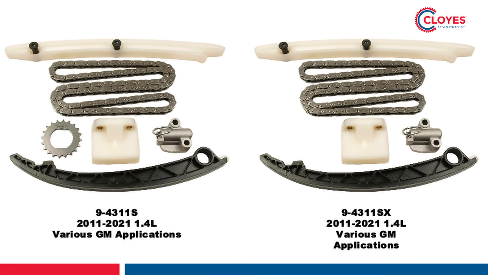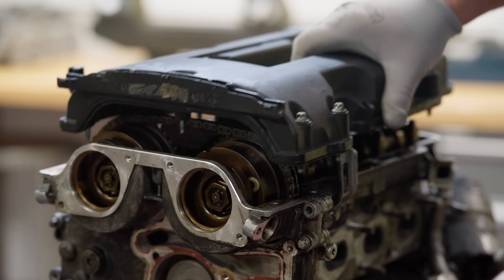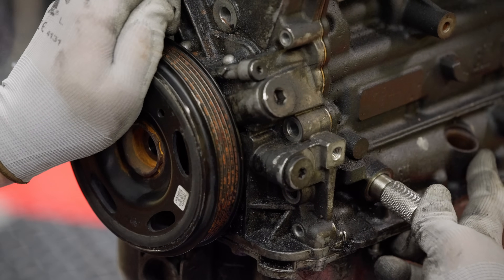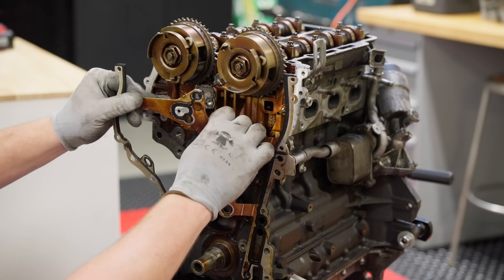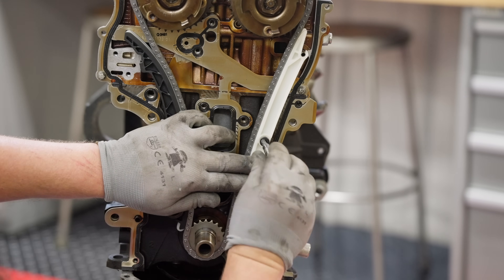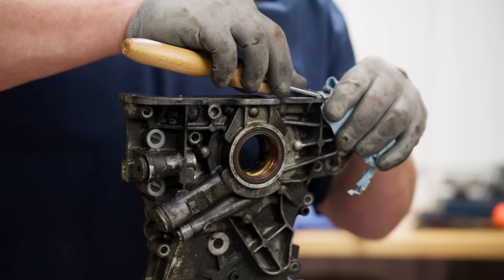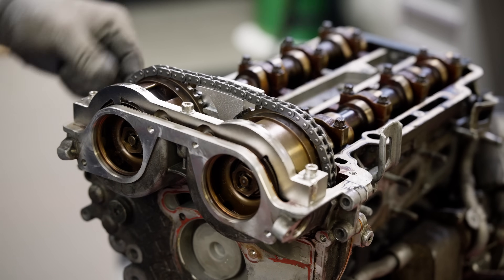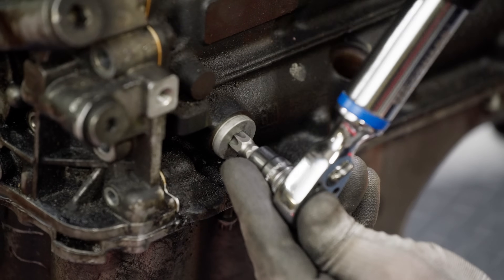GM 1.4L Gen III EcoFlex Engine Timing Chain Replacement, 9-4311S & 9-4311SX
This technical video from Cloyes covers the removal and installation of the timing system for GM’s 1.4L Gen III EcoFlex engines.

⛓Part numbers related to this video are: 9-4311S & 9-4311SX

🚗 Application coverage ranges from the model years 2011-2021 for the following vehicles: Buick Encore, Cadillac ELR, and Chevrolet Cruze, Sonic, Trax, & Volt.

*Does not cover 2016 and newer 1.4L LE2 Ecotec engines.